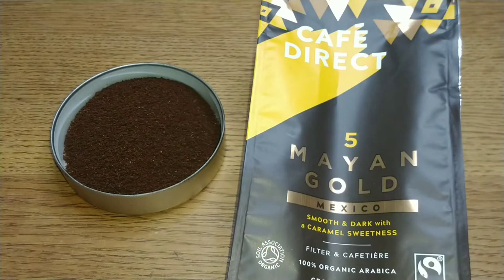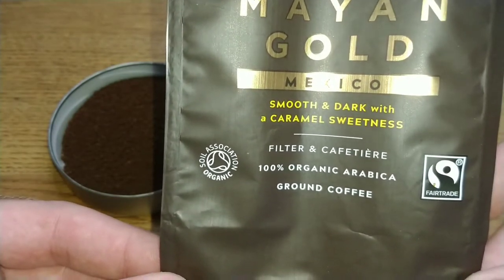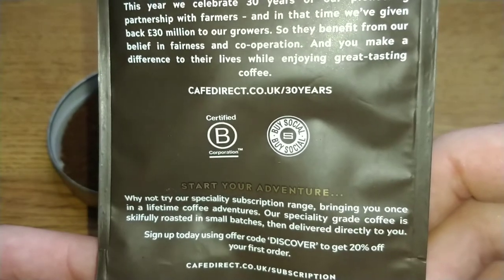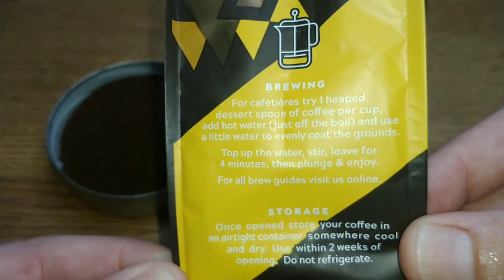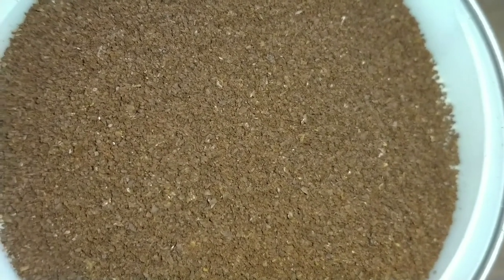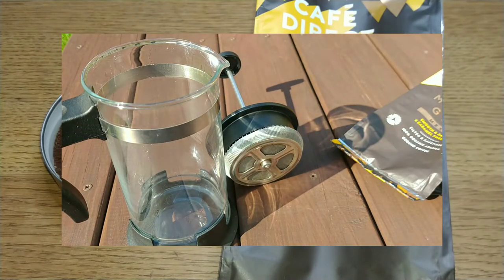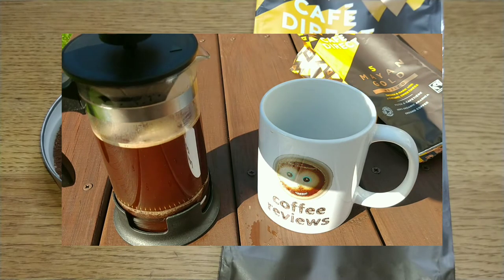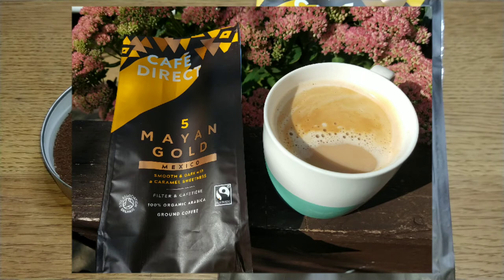Cafe Direct Mayan Gold Mexico Ground Coffee Review.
This is my quick review of Cafe Direct Mayan Gold Mexican ground coffee...not a bad addition to their range.

or